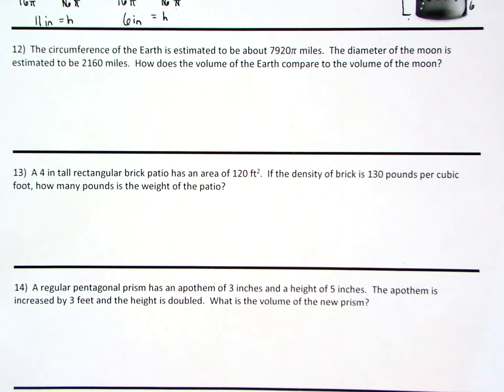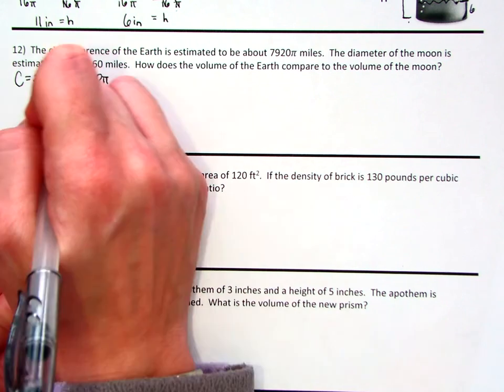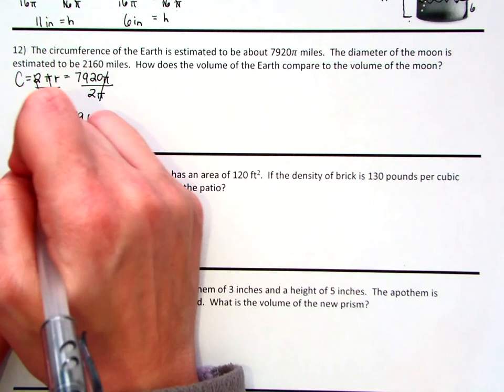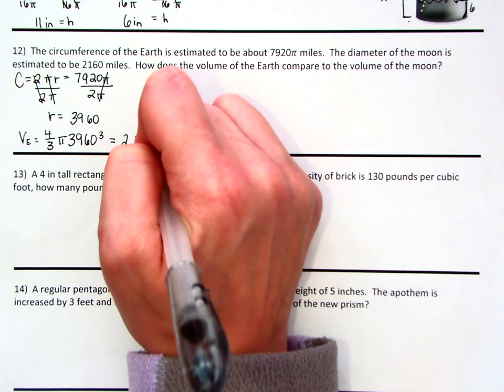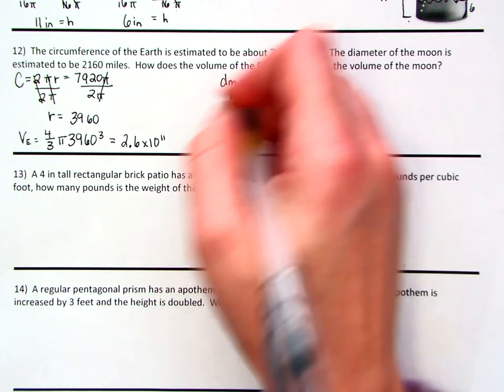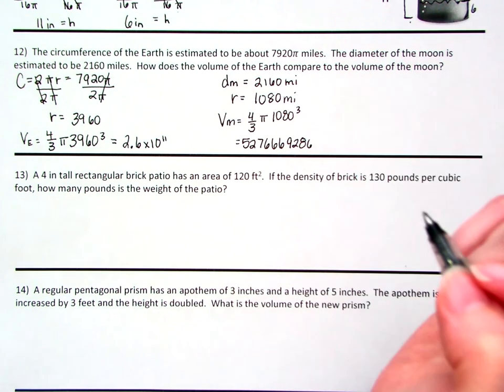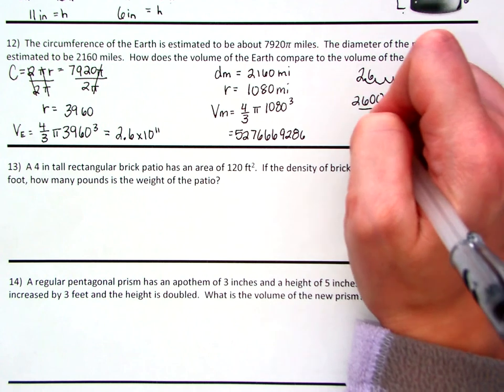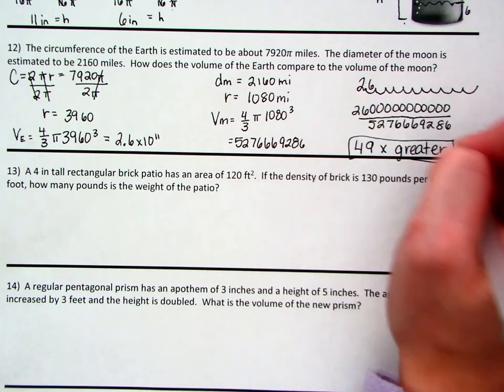U8 Quiz SG 12